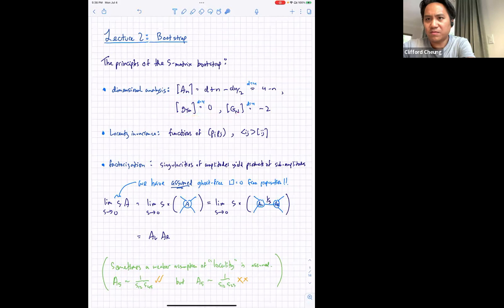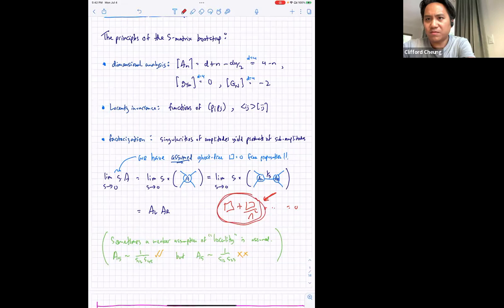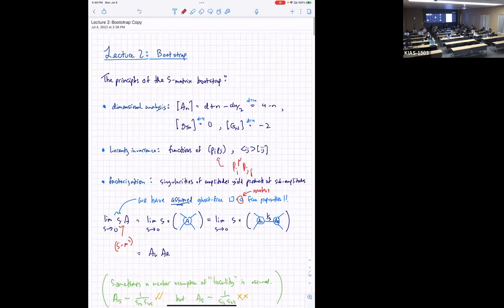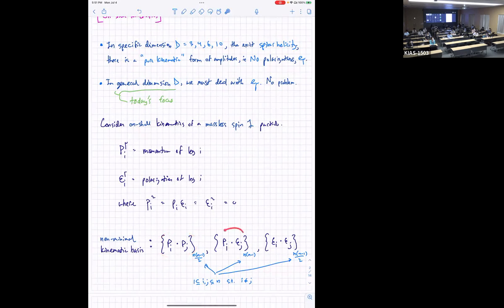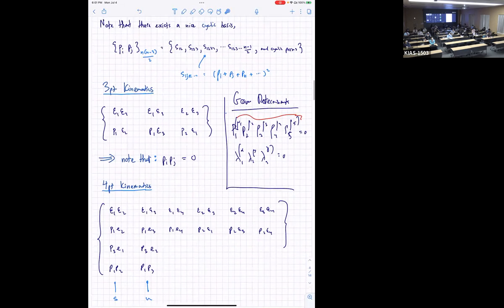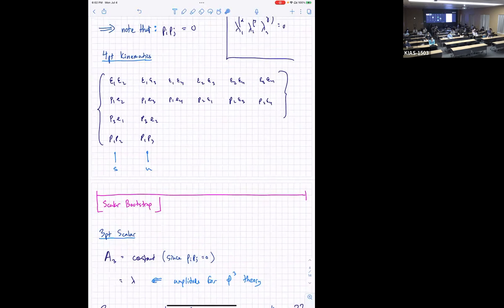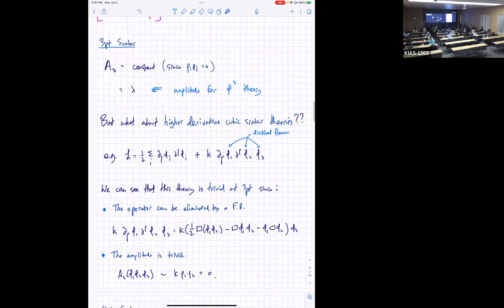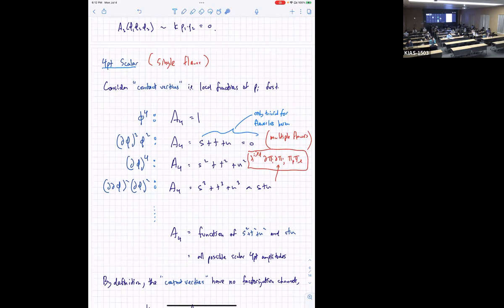Introduction to Scattering Amplitudes (Prof. Clifford Cheung) - Lecture02